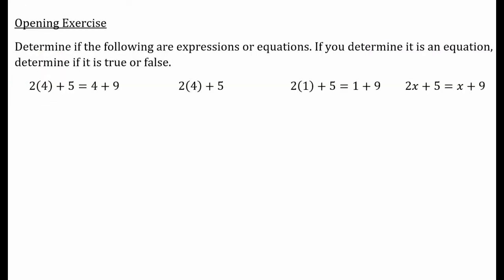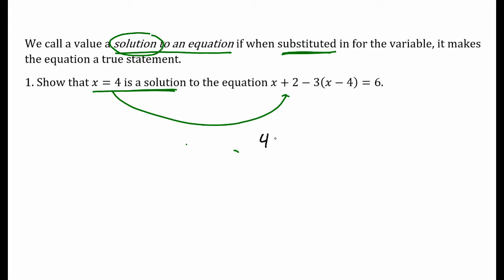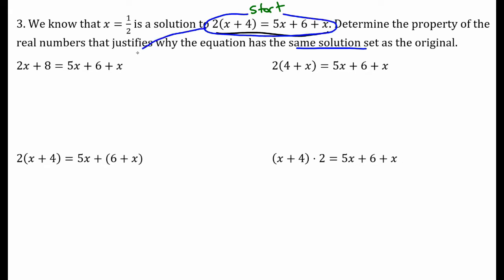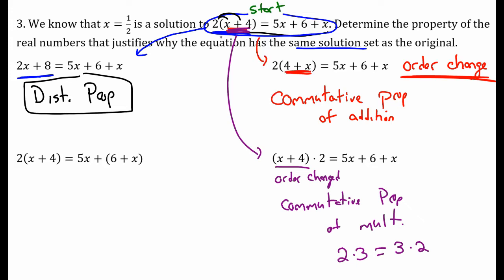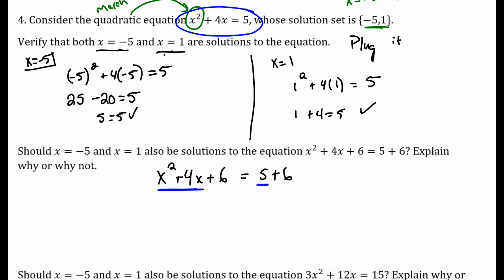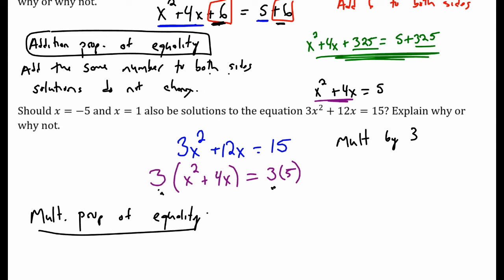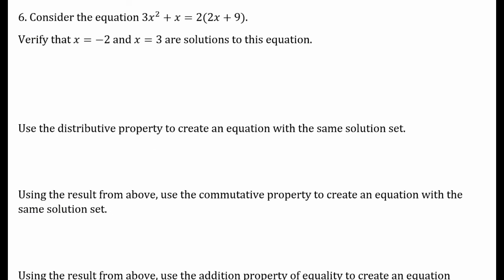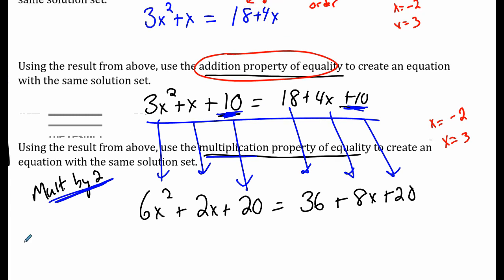Lesson 1: Equations and Their Properties